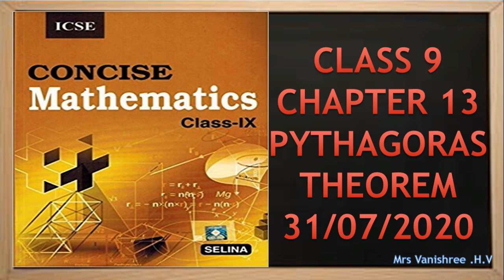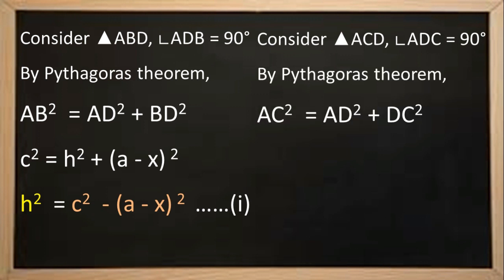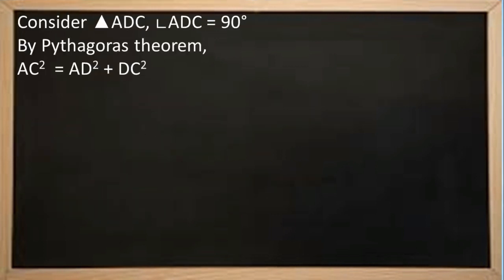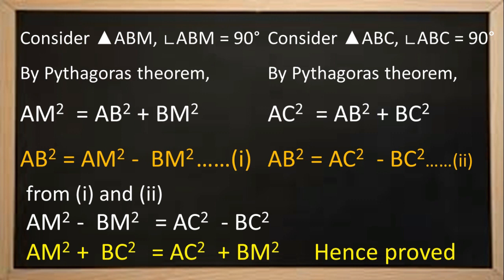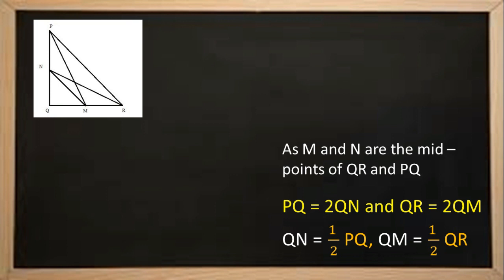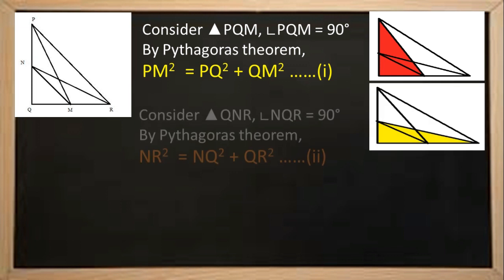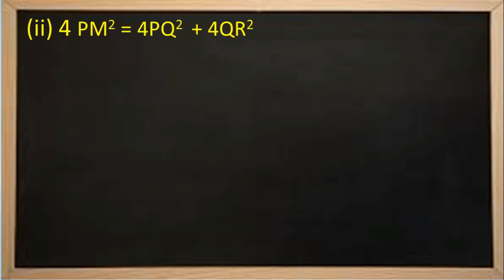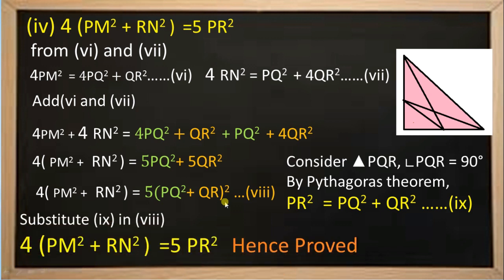ICSE CLASS 9 PYTHAGORAS THEOREM PART 4